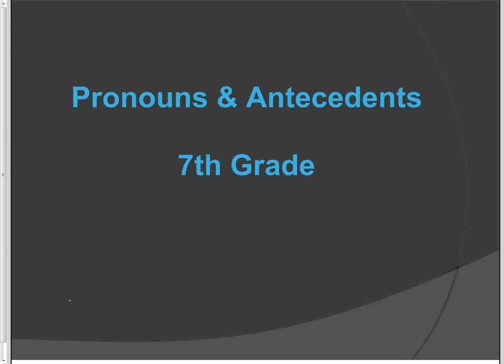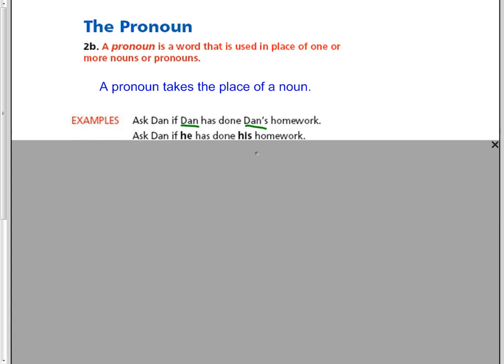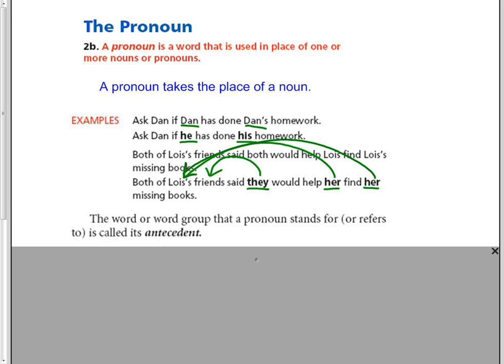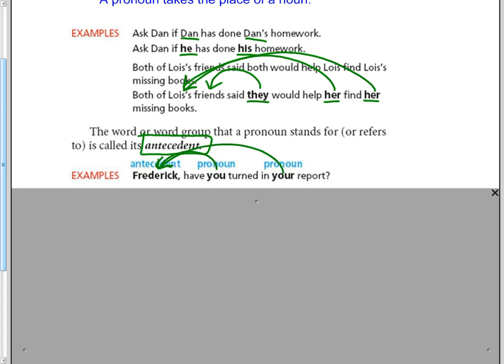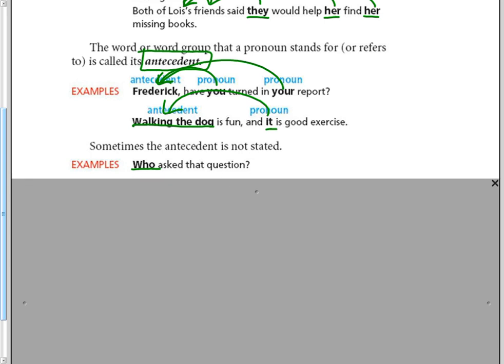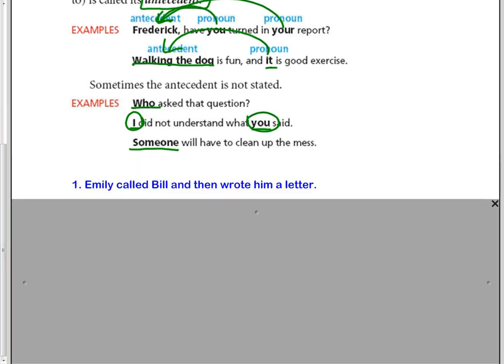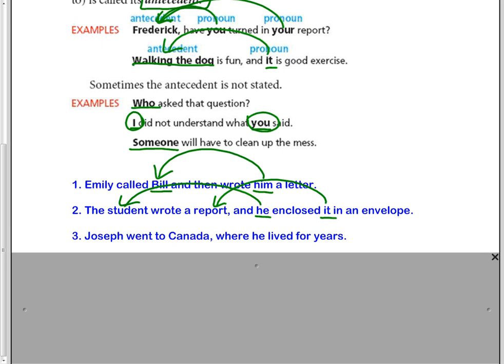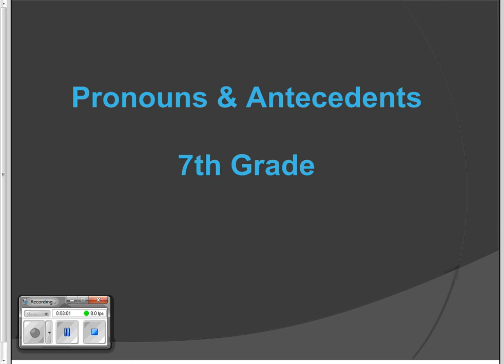Sharp 7 Pronouns and Antecedents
This video explains Pronouns & Antecedents for 7th graders.